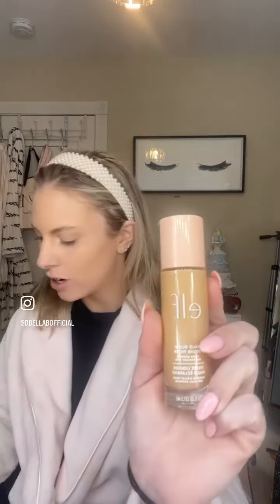Charlotte Tilbury filter glow dupe ￼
Tested out the @elfcosmetics glow and the @CharlotteTilbury flawless filter glow ! I am NOT a mua